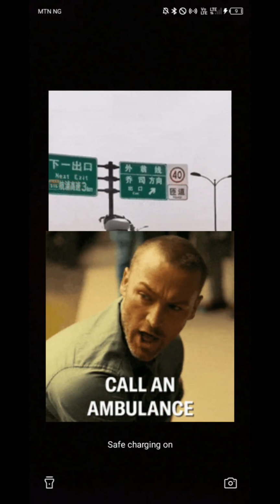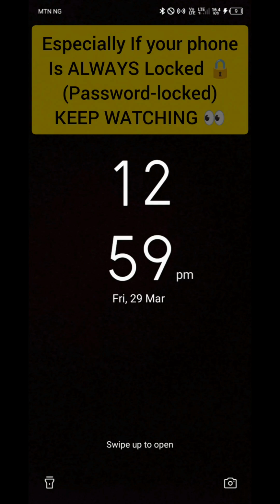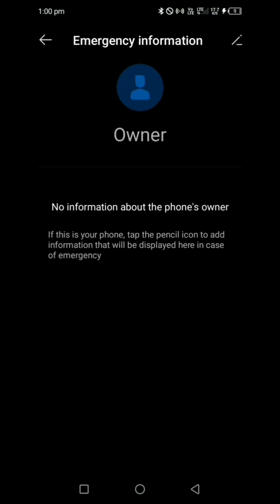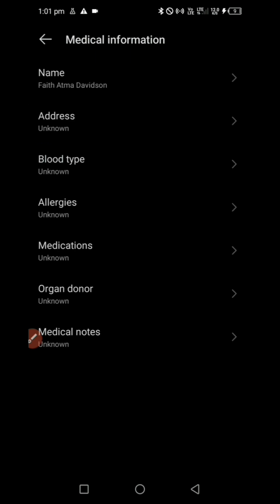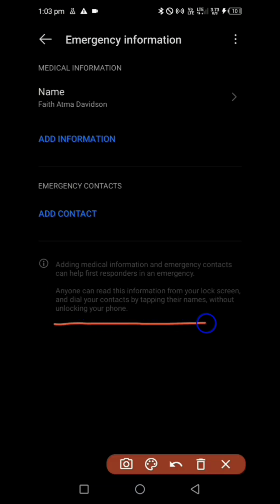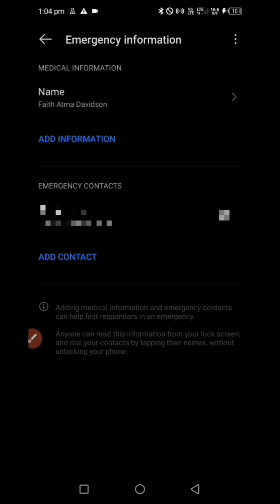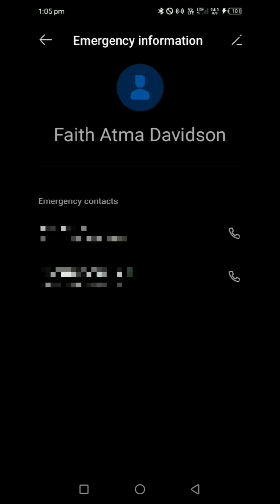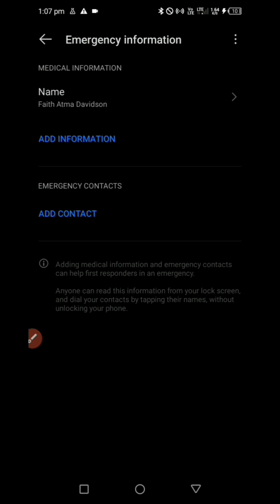Setting Up Emergency Contacts on Your Phone: Step-by-Step Guide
In this comprehensive guide, learn how to set up emergency contacts on your phone quickly and easily. Having emergency contacts programmed into your device can be a lifesaver in critical situations, ensuring that help is just a tap away. Follow along as we walk you through the simple steps to configure emergency contacts on your Android, providing peace of mind for you and your loved ones. From accessing the emergency contact feature to adding crucial medical information, this tutorial covers everything you need to know. Don't wait until it's too late – empower yourself with the knowledge to stay safe and connected wherever you go. Watch now and take the first step towards enhancing your phone's emergency preparedness!